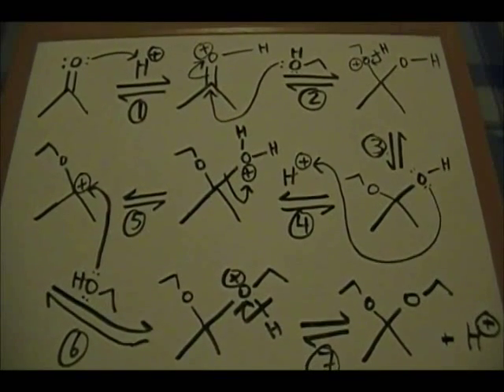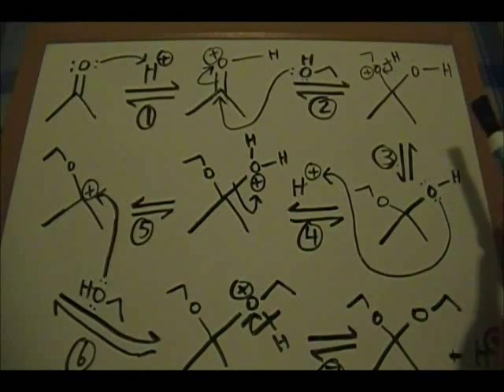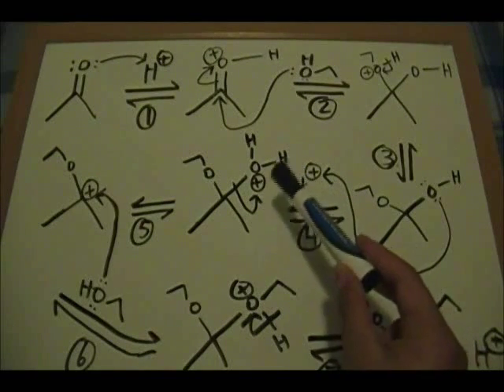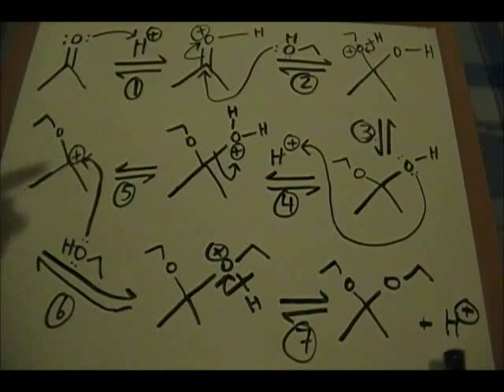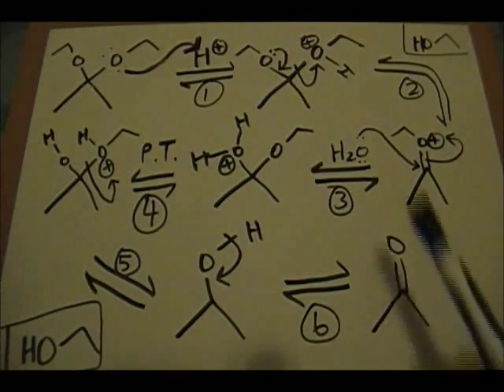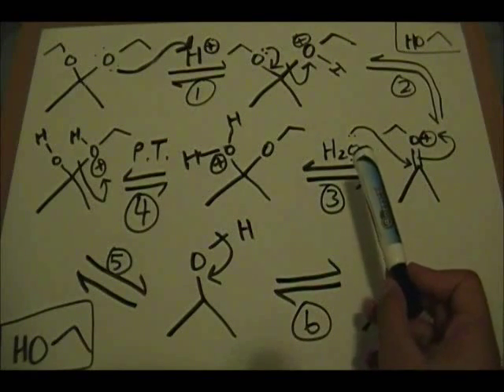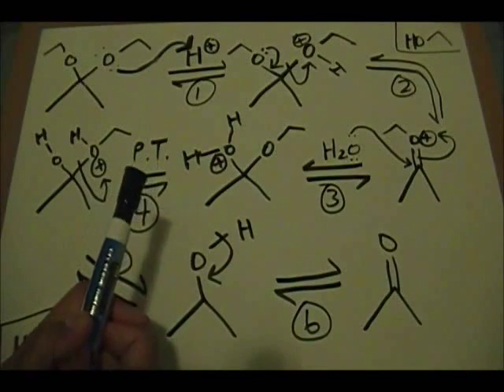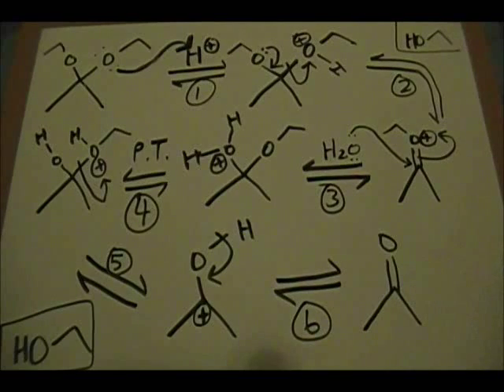Acetals part 2/2